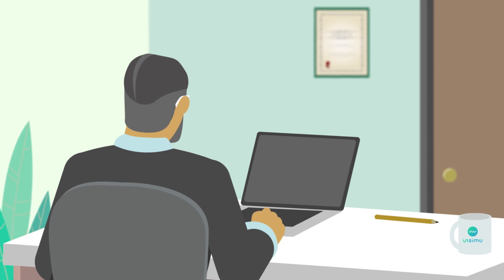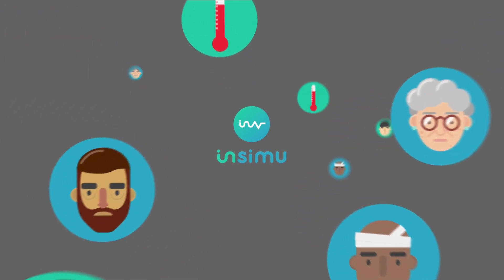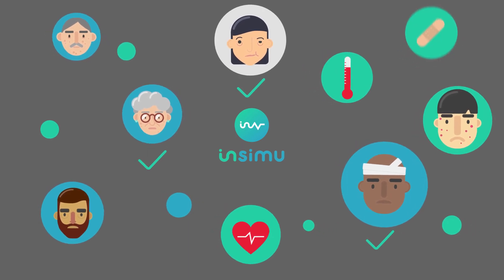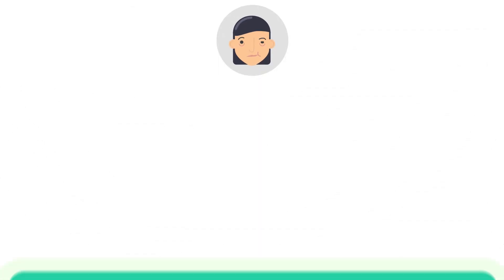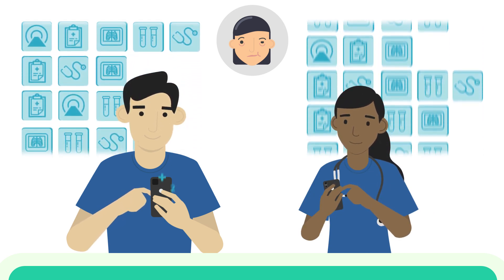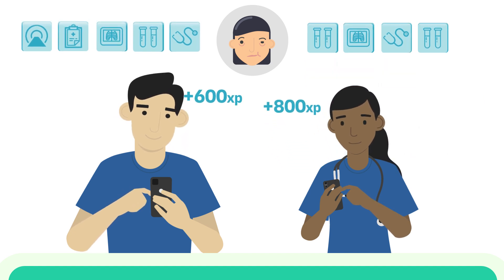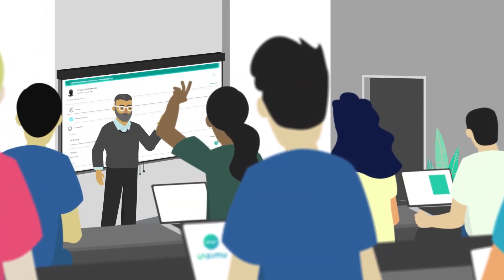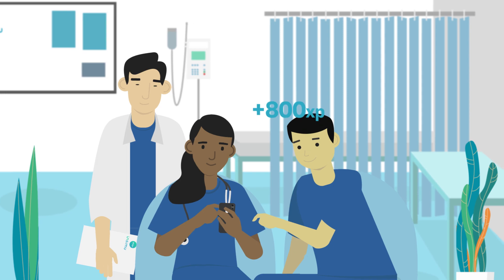InSimu University - The Virtual Simulator Platform for Medical Schools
InSimu University for medical schools.
The enormous pool of the InSimu virtual patient database helps medical schools and educators
🔎 find the scenarios that they need
🚑 provide a standardized, problem-based education with hundreds of patient encounters
✏️ create and assign customized homework
📊 support the improvement of their students in a data-driven way.